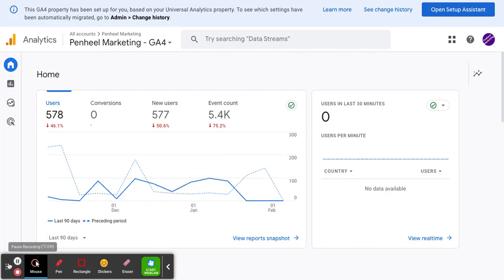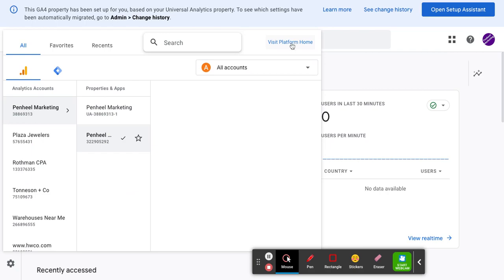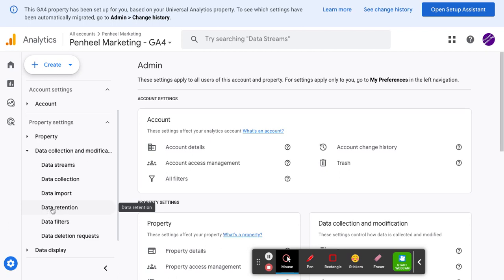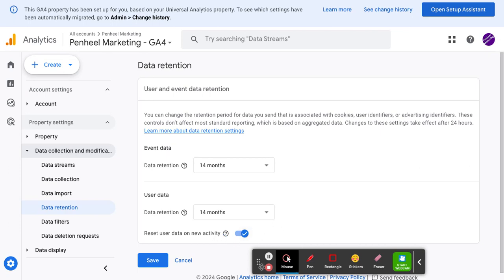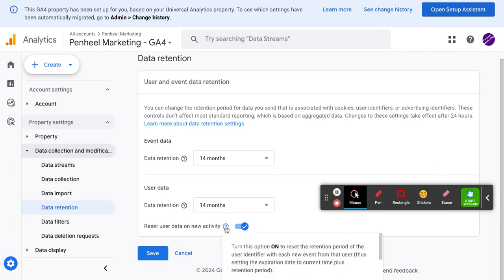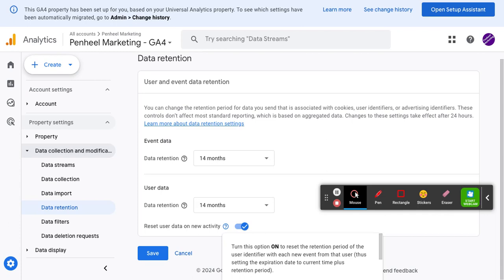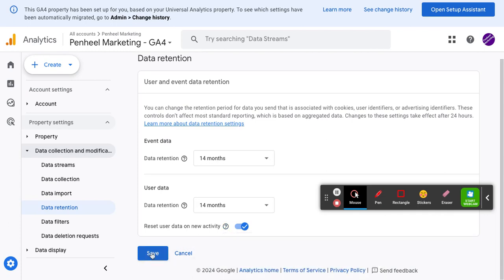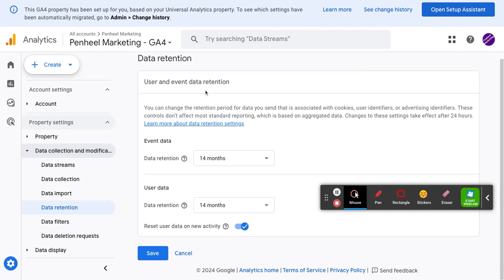GA4 Analytics Retention Options - Step by Step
User-Level and Conversion Data in GA4
Unfortunately, the default for user- and conversion-level data defaults are 2 and 14 months. If you chose the two-month default, user-activity event and user-level data stored for certain user-keyed data (such as age, gender, interests) is by default deleted when there is no activity for that user in the that period. At the minimum, set it to 14 months. Here’s how.

Pro Tip! When setting up the data retention defaults, be sure to turn on the “Reset user data on new activity” button below the drop-down option. That feature will restart whenever a user returns to your site, implying their data will remain intact as long as a user returns within those 14 months.